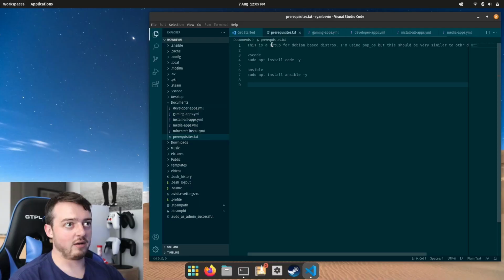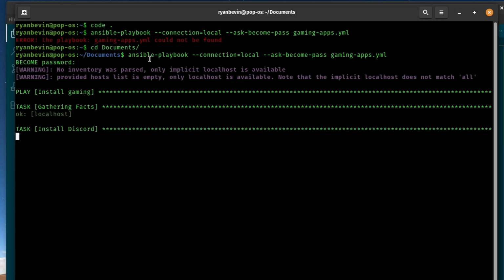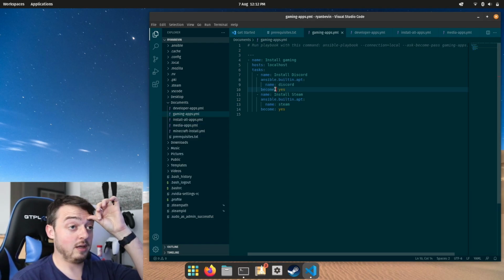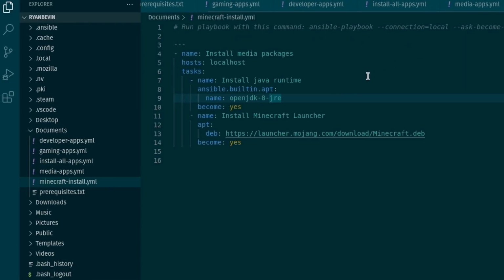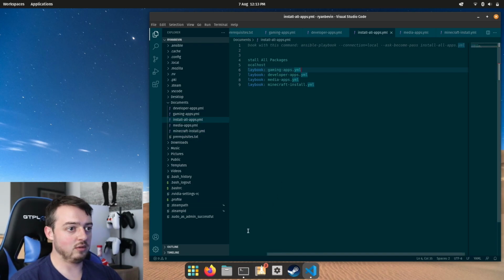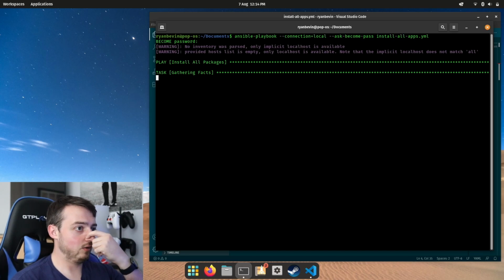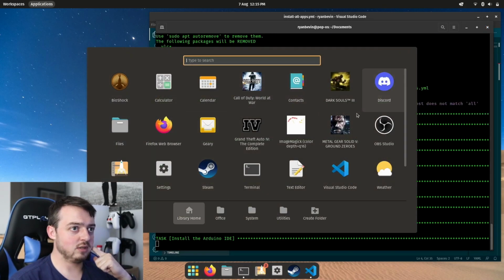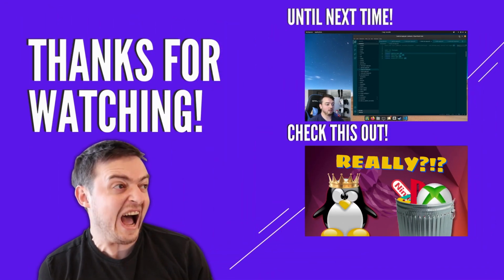Linux Distro hop LIKE A PRO with Ansible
Ansible playbooks are one of the best devops tools available. However, I am using them on a very lightweight scale. This tool is very impressive and useful for industry. Hopefully you find Ansible here for the first time and find this somewhat useful.

The Linux distro I used for this video was Pop_OS! 22.04 LTS with proprietary NVIDIA Drivers. from the pop

The code editor I used in this video was VS Code a more lightweight robust version of visual studio

Also as this video is about Ansible, here is the website for it too

Prerequisites
Run the following commands in a terminal window to get ready for this video if you wish to follow along:
sudo apt install code -y
sudo apt install ansible -y

Here is a link to my GitHub repo which will have the scripts and a read me briefly explaining how to run these playbooks on a debian/ubuntu based linux distro: